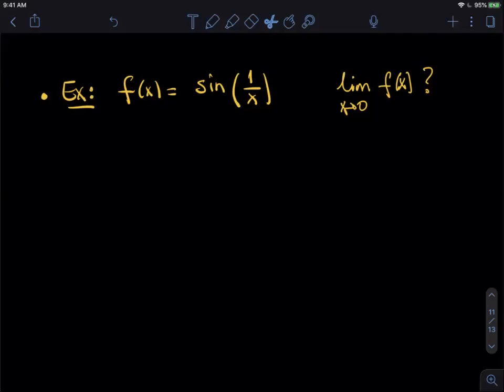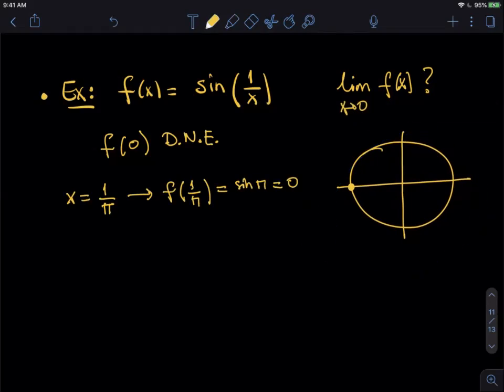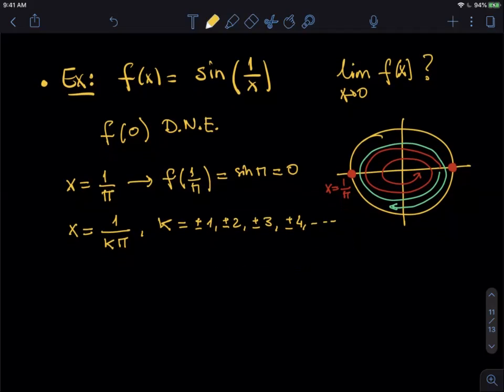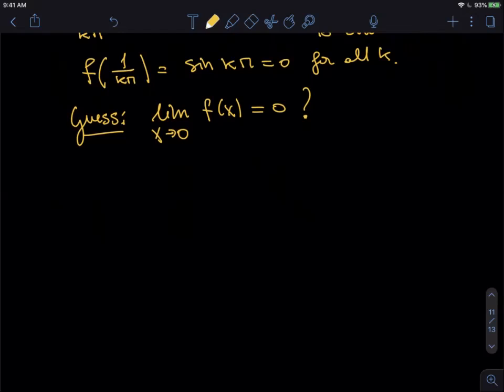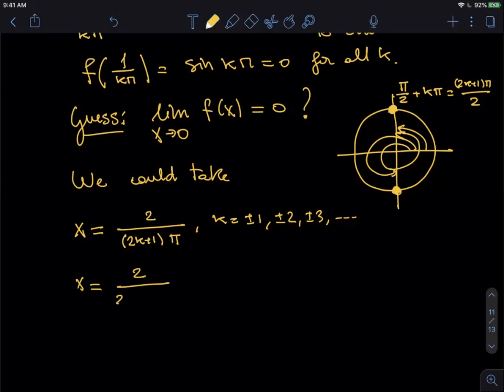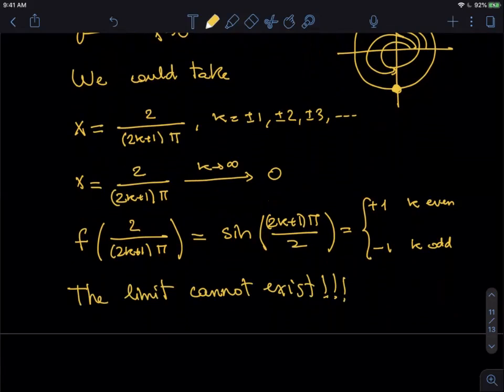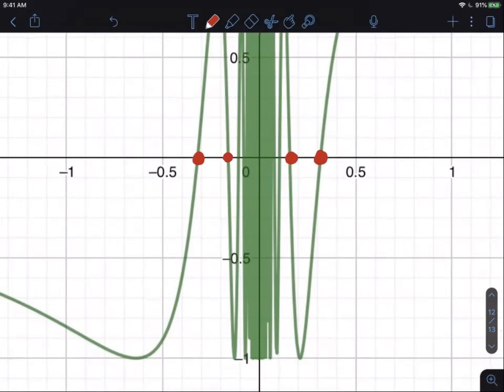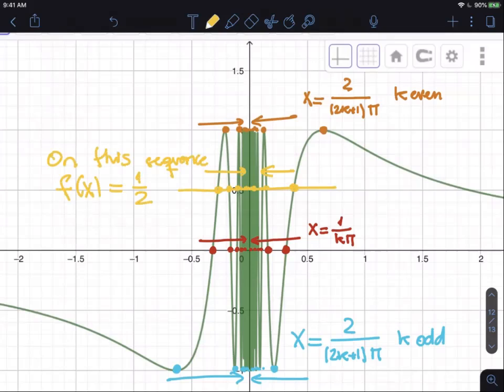W2 V9 An important example